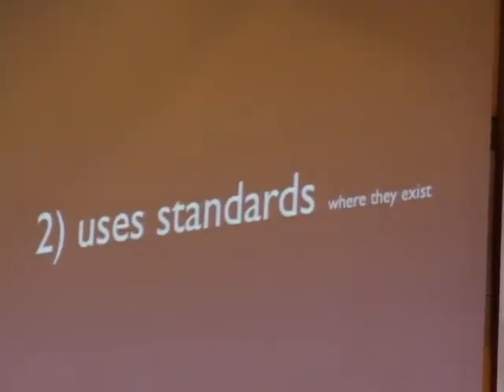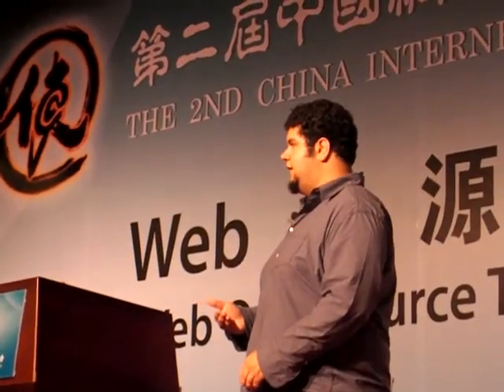OpenID & OpenPlatform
David Recordon at Six Apart addresses OpenID & OpenPlatform